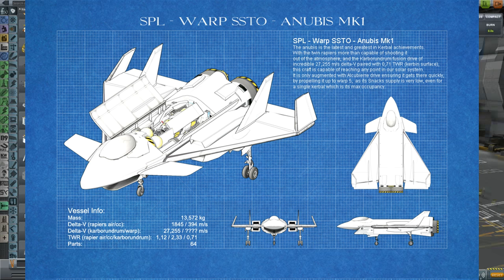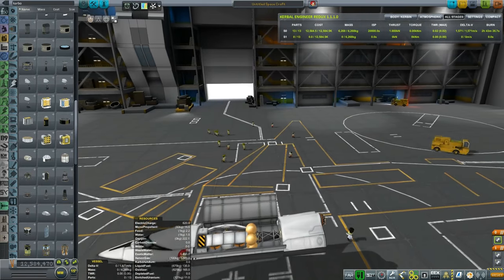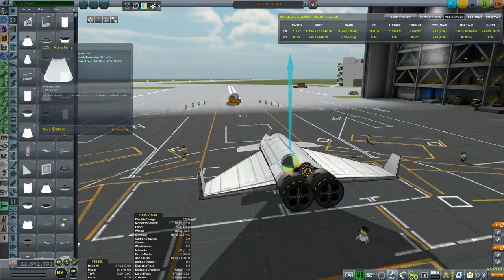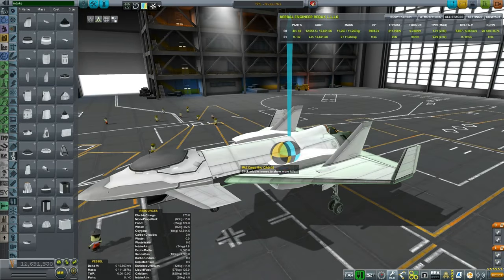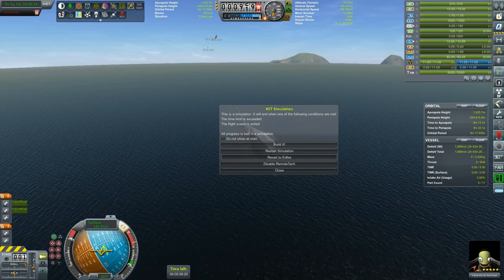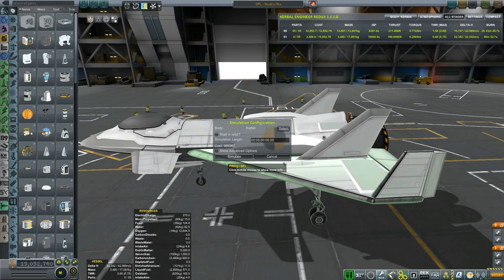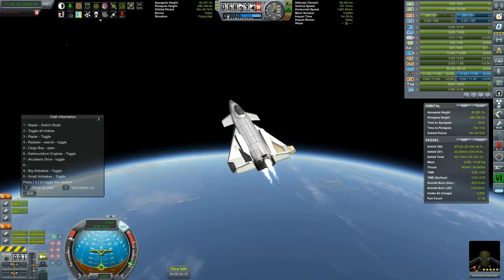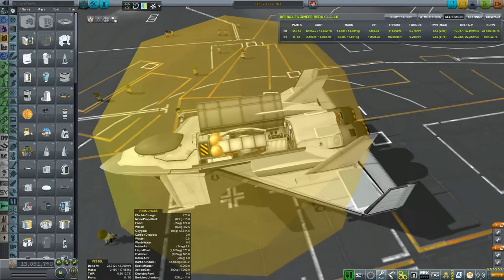Kerbal Engineering - Building Warp Capable SSTO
In this episode of Kerbal Engineering we are building a warp capable SSTO. Using Roverdude's mods Alcubierre Drive and Karbonite Plus, this SSTO embodies the very principle of advanced tech. With over 28k of Delta-V (conventional) and alcubierre drive it can get anywhere in seconds.

Curious which mods I am using in my Interplanetary Voyage - Season 2 (1.1.3) version
Look no further: